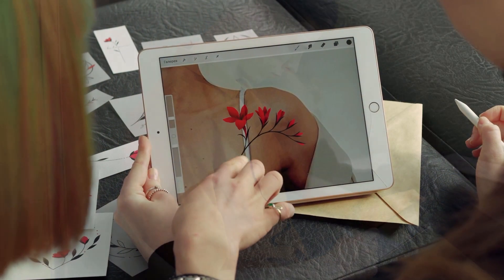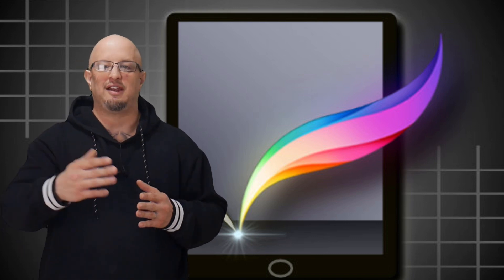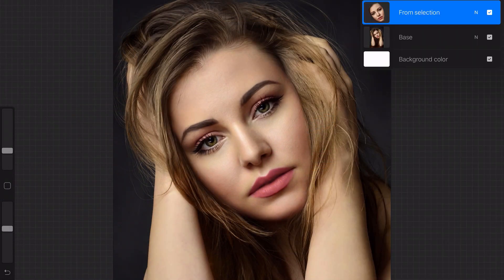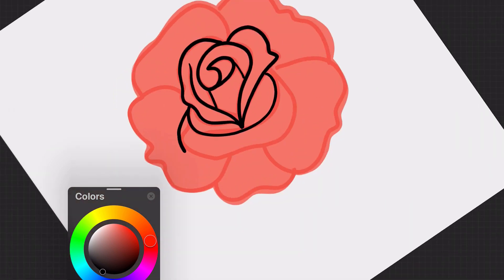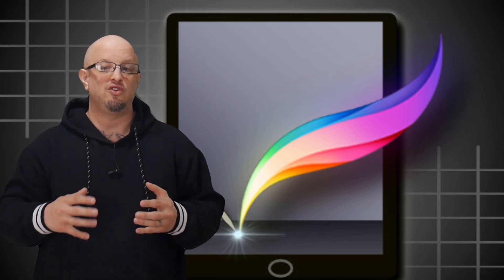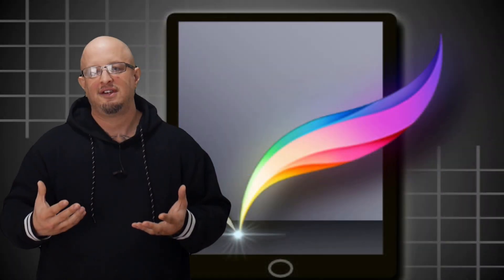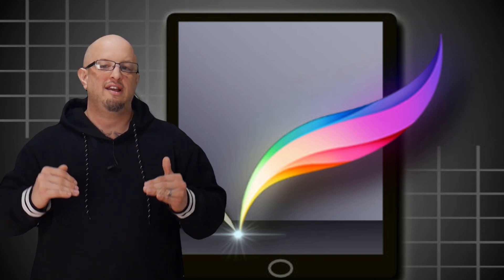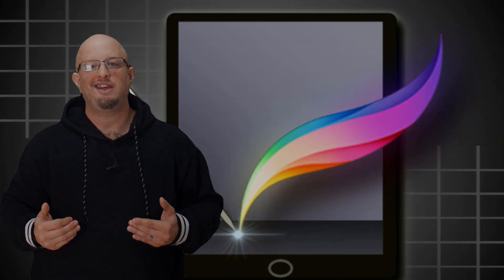Procreate Course: Draw, Sketch, Paint, and Design on Your iPad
Learn how to draw on your iPad with this complete Procreate course! Bring your imaginations to life with digital art!  ⭐⭐⭐⭐⭐ 4.6 Star Rating on Udemy with 35,000+ students.

If you want to sketch, paint, and illustrate on your iPad, Procreate is the perfect app for you!

And, if you want to learn how to use Procreate for your own digital art, this is the perfect course for you!

This complete Procreate course will teach you how to use the powerful tools and features so that you can bring your imaginations to life. With easy-to-follow tutorials and real-world examples, you'll enjoy learning while taking action.

Getting started with Procreate

Be confident using the canvas

Using basic tools & brushes

Adding shading with brushes

Adjusting colors

Creating videos and timelapses of your artwork

Importing and creating your own brushes

WHY USE PROCREATE?

Procreate is the best drawing & illustrating account for iPad. This course was taught using Procreate 5...so we are all up to date and ready to create

It is powerful.

It is bold.

It is perfect for beginners.

It is perfect for advanced artist.

WHY LEARN FROM US?

This course is a collaboration between Video School Online's Phil Ebiner & 7th Season Studios' Jeremy Hazel. Together, we've created top rated online courses on a number of other design and creative applications, and are excited to bring you this Procreate course.

Our goal is to make this the best Procreate course on the market, and will do anything possible to add value for you.

OUR 100% HAPPINESS GUARANTEE

If you're not happy with your course purchase, we have a 30-day 100% money back guarantee. There's no reason to hesitate in trying out this course.

WE CAN'T WAIT TO SEE YOU IN THE COURSE!

Cheers,

Phil & Jeremy